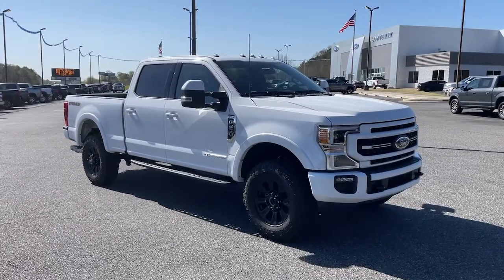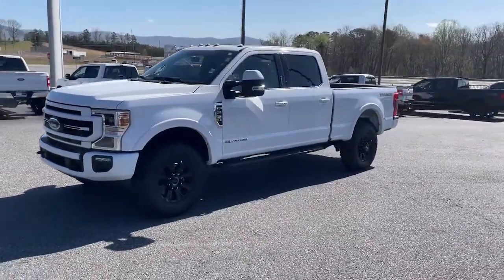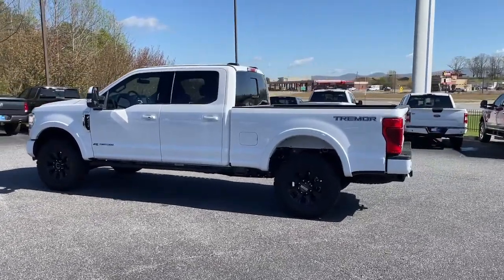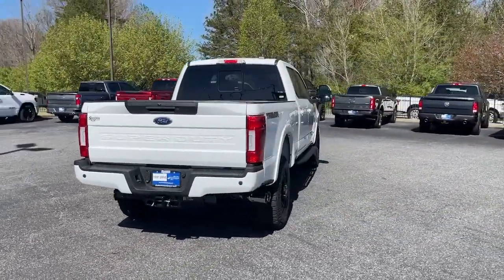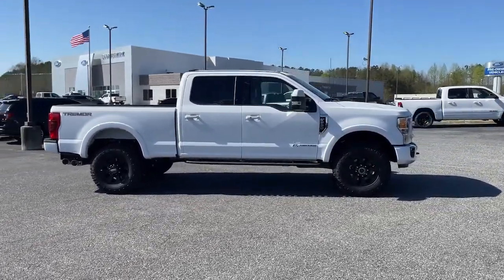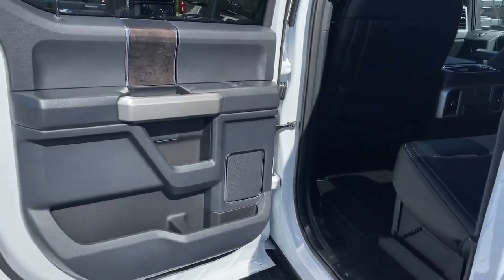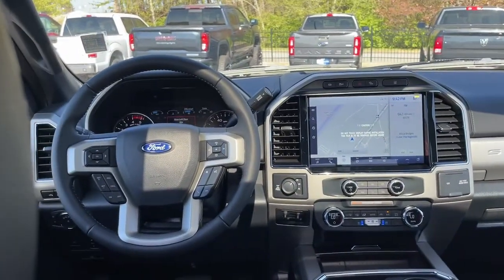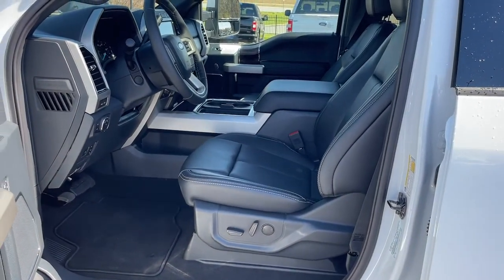2022 Ford F-250SD Jasper, Canton, Woodstock, Alpharetta, Kennesaw, GA V2853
Oxford White Used 2022 Ford F-250SD available in Jasper, Georgia at Shottenkirk Ford of Jasper. Servicing the Canton, Woodstock, Alpharetta, Kennesaw, GA area.

** SUPER CLEAN **, **LOW MILEAGE**, **GPS/NAVIGATION**, **FORD SYNC BLUETOOTH**, **BLUETOOTH/HANDS FREE**, **BLIND SPOT DETECTION**, **REAR BACK UP CAMERA**, **REVERSE SENSING SYSTEM**, **HEATED/COOLED SEATS**, **DRIVER POWER SEAT**, **LARIAT SPORT PACKAGE**, **LEATHER INTERIOR**, **PASSENGER POWER SEAT**, **POWER WINDOWS & LOCKS**, **REMOTE START**, **RUNNING BOARDS**, **SIRIUS SAT. RADIO**, **SPOTLESS INSIDE AND OUT**, **SPRAY IN BED LINER**, TWIN PANEL MOONROOF, and TAILGATE STEP 5th Wheel/Gooseneck Hitch Prep Package, GVWR: 10,000 lb Payload Package, High Capacity Trailer Tow Package, Lariat Sport Appearance Package (Body-Color Exterior Mirrors, Body-Color Front & Rear Bumpers, Chrome Exhaust Tip, Painted Body-Color Grille, Platform Running Boards, and Unique Sport 4x4 Box Decal), Lariat Ultimate Package (Ambient Lighting - Fixed Color, Easy Entry/Exit Memory Driver's Seat Feature, Intelligent Access w/Push-Button Start, LED Box Lighting, Memory Power-Adjustable Pedals, Power Heated/Ventilated Driver Seat w/Memory, Power Heated/Ventilated Passenger Seat, Power Telescoping/Tilt Steering Wheel/Column, PowerScope Trailer Tow Mirrors w/Memory, Remote Start System, Remote Tailgate Release, and Tailgate Step & Handle), Tremor Off-Road Package (Body-Color Wheellip Moldings, Textured Matte Finish Off-Road Running Boards, Tremor Off-Road Decal, and Wheels: 18 Low-Gloss Black Painted Aluminum), ABS brakes, Alloy wheels, Electronic Stability Control, Electronic-Locking w/3.55 Axle Ratio, Front dual zone A/C, Heated door mirrors, Illuminated entry, LED Roof Clearance Lights, Low tire pressure warning, Navigation system: SYNC 4 Connected Navigation, Quad Beam LED Headlamps & LED Taillamps, Remote keyless entry, Traction control, Twin Panel Power Moonroof, and Upfitter Switches (6) Shottenkirk Ford of Jasper is pleased to offer you this exceptional 2022 Ford F-250SD. This Lariat F-250SD Exterior is finished in Oxford White and the interior is finished in Black Onyx w/Front Leather Seating Surfaces 40/Console/40. CARFAX One-Owner. Clean CARFAX.br2022 Ford F-250SD Lariat 10-Speed Automatic 4WD Power Stroke 6.7L V8 DI 32V OHV TurbodieselbrbrbrShottenkirk Customer Care* is included in all Purchases! 6 Months or 6000 Miles Powertrain Coverage, 1 Year Paintless Dent/Ding Removal - One year Windshield Repair, see dealer for complete details in store Another fine automobile offered by Shottenkirk Automotive Group Online All the Time!
Navigation system: SYNC 4 Connected Navigation,5th Wheel/Gooseneck Hitch Prep Package,GVWR: 10,000 lb Payload Package,High Capacity Trailer Tow Package,Lariat Sport Appearance Package,Lariat Ultimate Package,Tremor Off-Road Package,10 Speakers,AM/FM radio: SiriusXM with 360L,Radio data system,Radio: B&O Sound System by Bang & Olufsen,SiriusXM Radio w/360L,SYNC 4 w/Enhanced Voice Recognition,Air Conditioning,Automatic temperature control,Front dual zone A/C,Rear window defroster,Memory Power-Adjustable Pedals,Power driver seat,Power steering,Power windows,Remote keyless entry,Steering wheel mounted audio controls,Easy Entry/Exit Memory Driver's Seat Feature,Power Telescoping/Tilt Steering Wheel/Column,Traction control,4-Wheel Disc Brakes,ABS brakes,Body-Color Front & Rear Bumpers,Dual front impact airbags,Dual front side impact airbags,Emergency communication system: SYNC 4 911 Assist,Front anti-roll bar,Intelligent Access w/Push-Button Start,Low tire pressure warning,Overhead airbag,Remote Tailgate Release,Twin Panel Power Moonroof,Brake assist,Electronic Stability Control,Exterior Parking Camera Rear,Rear Parking Sensors,Auto High-beam Headlights,Delay-off headlights,Front fog lights,Fully automatic headlights,Panic alarm,Security system,Speed control,Body-Color Exterior Mirrors,Body-Color Wheellip Moldings,Bumpers: chrome,Chrome Exhaust Tip,Heated door mirrors,LED Box Lighting,LED Roof Clearance Lights,Painted Body-Color Grille,Platform Running Boards,Power door mirrors,PowerScope Trailer Tow Mirrors w/Heat,PowerScope Trailer Tow Mirrors w/Memory,Quad Beam LED Headlamps & LED Taillamps,Rear step bumper,Tailgate Step & Handle,Textured Matte Finish Off-Road Running Boards,Tremor Off-Road Decal,Turn signal indicator mirrors,Unique Sport 4x4 Box Decal,Adj